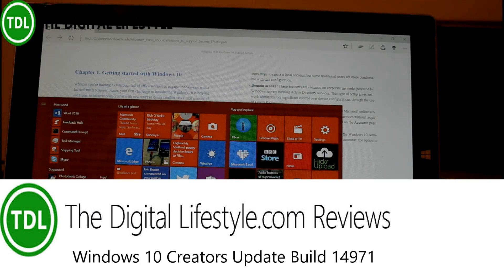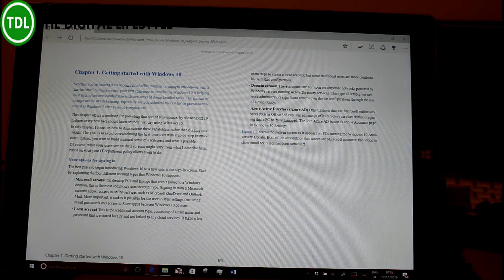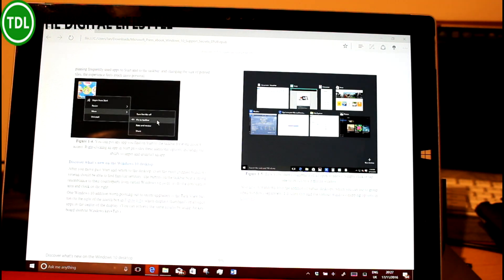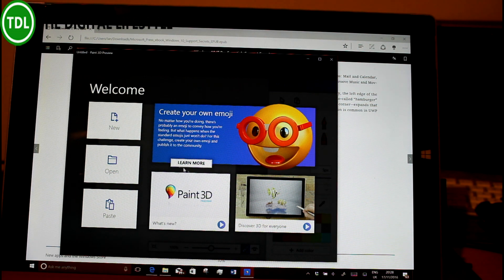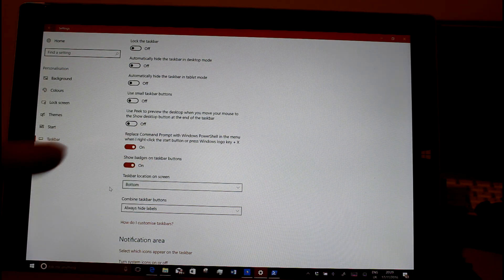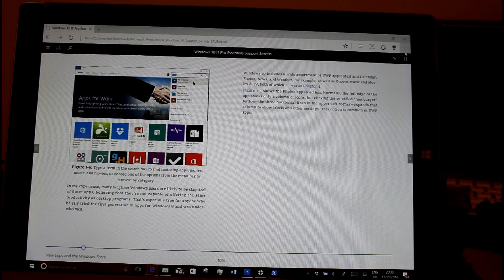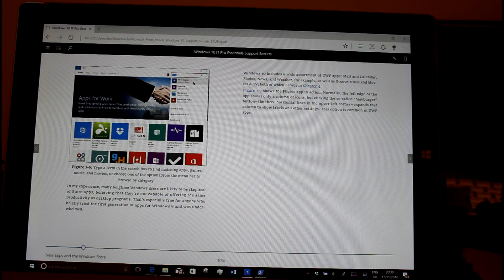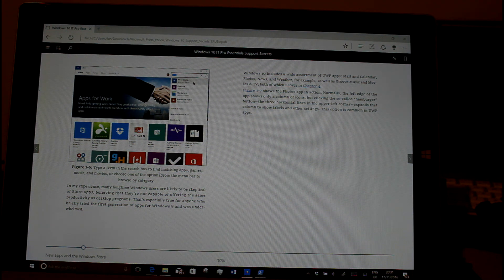Hands on with Windows 10 Creators Update Build 14971 for PC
Microsoft have released another Windows 10 build for Windows Insiders on the fast ring. This time there is no Windows 10 Mobile build just a PC build.
Build 14971 (coded named Redstone 2) of Windows 10 Creators Update has a new EPUB reader feature built into Microsoft Edge as well as some other minor changes. In this video I take a look at the new features and talk about the know issues which includes a settings crash.